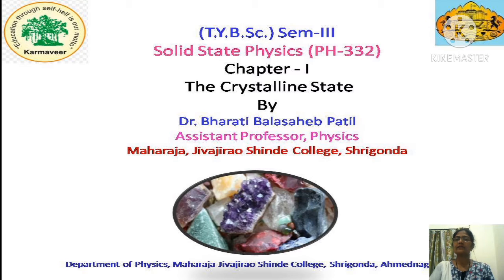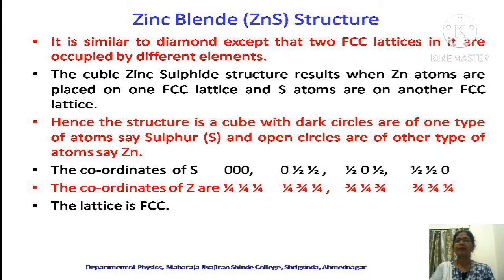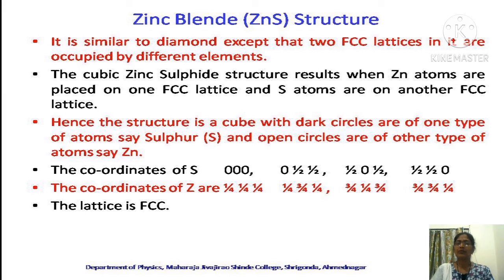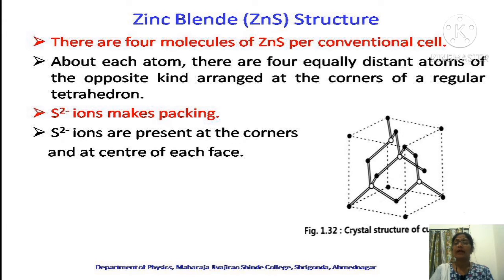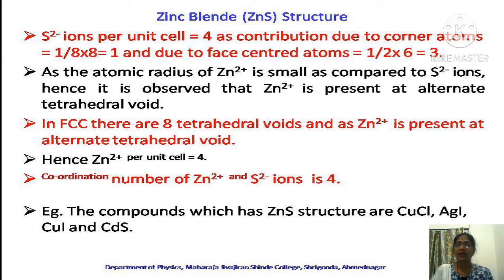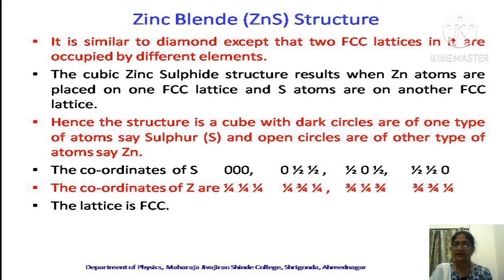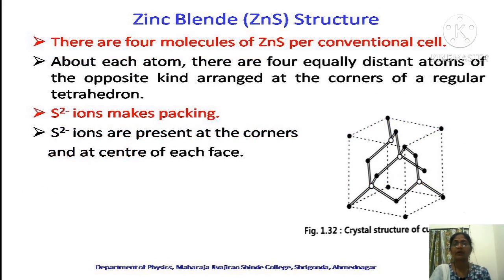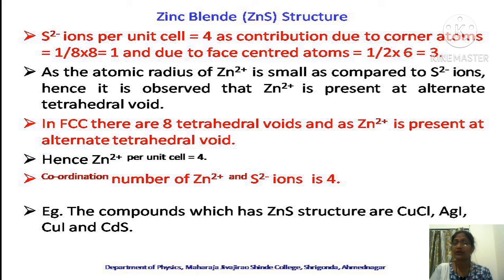Zinc Blende (ZnS) Crystal Structure